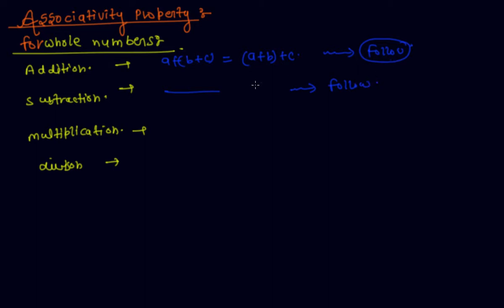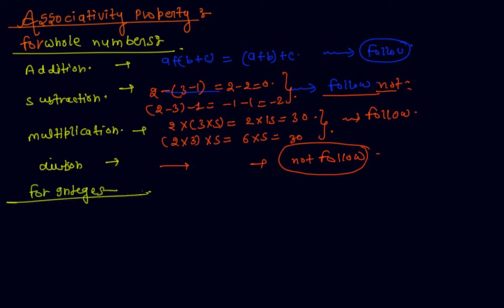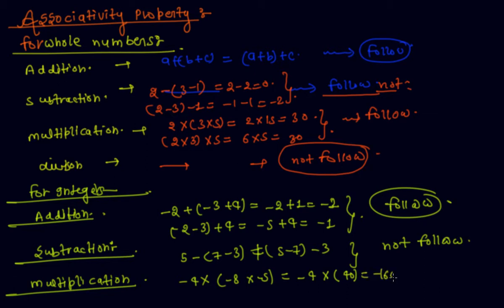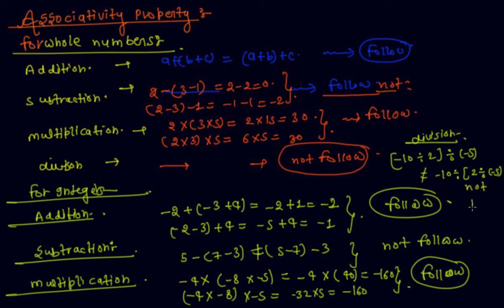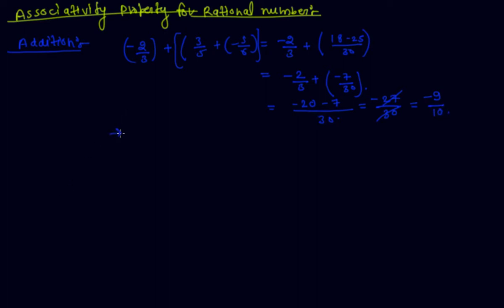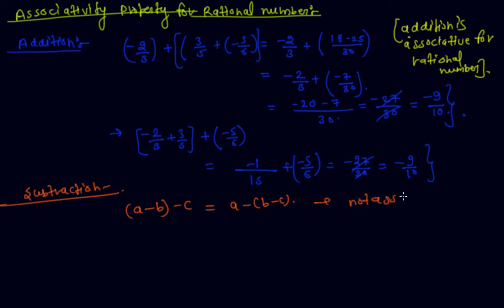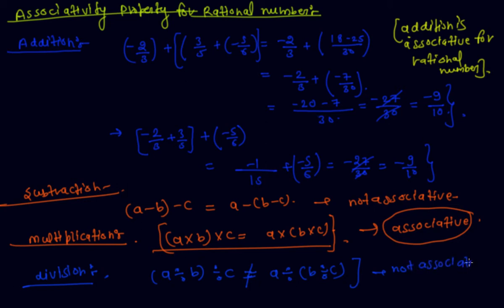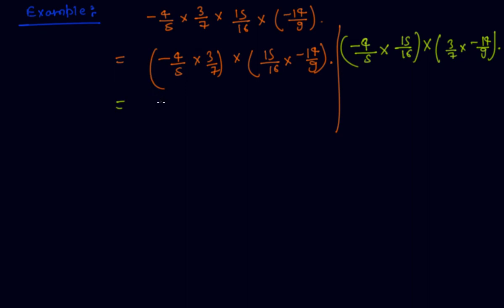Associativity Property | Class 8 Mathematics Rational Number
Associativity Property | Class 8 Mathematics Rational Number by Pratyanshu Porwal